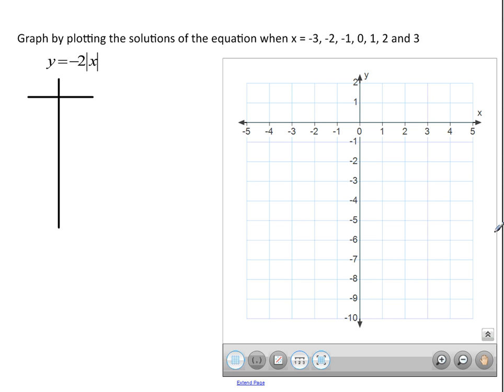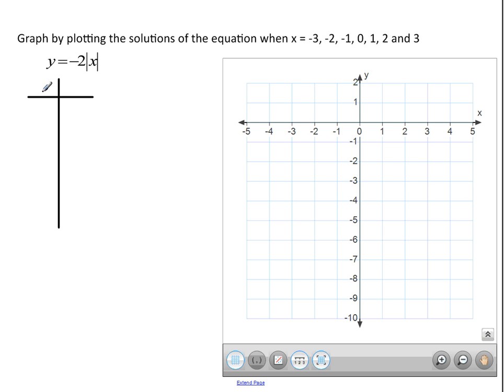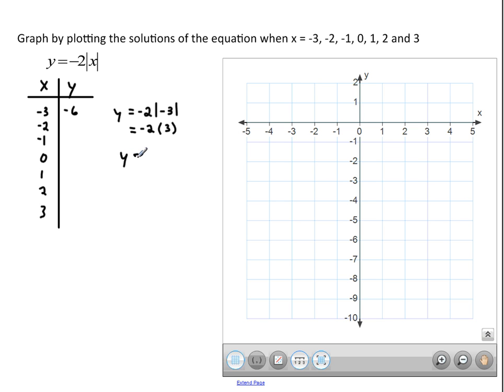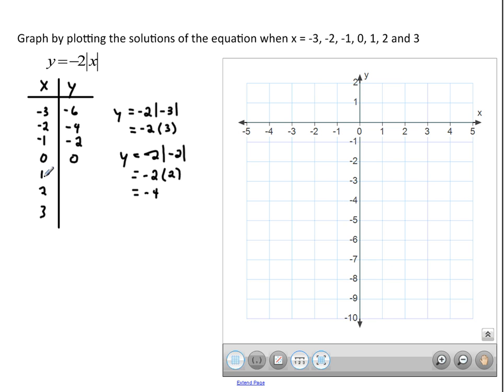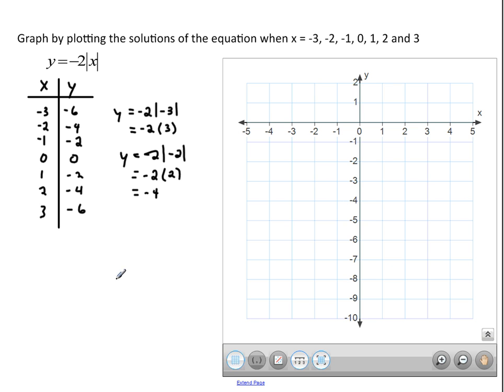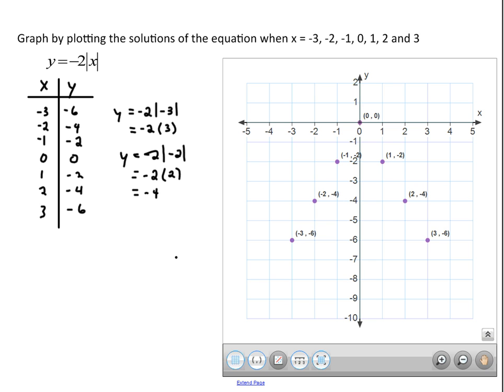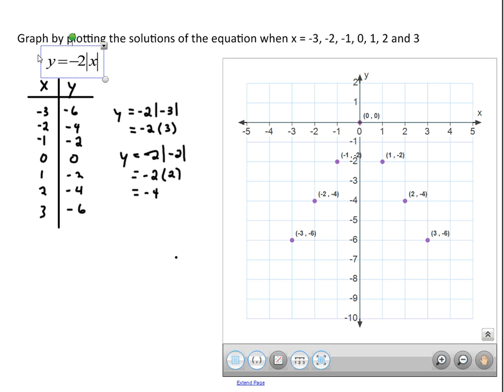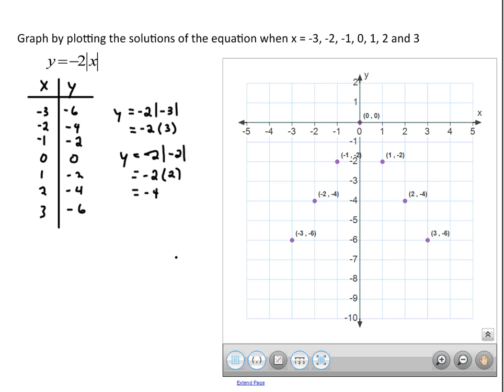Ch3s1F RectCoordinates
Chapter 3 section 1 Rectangular Coordinate System